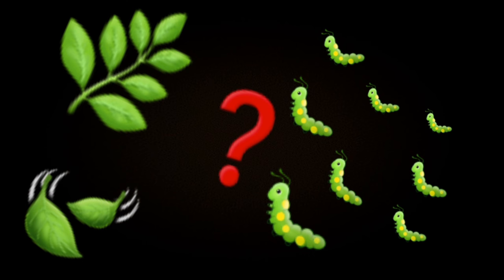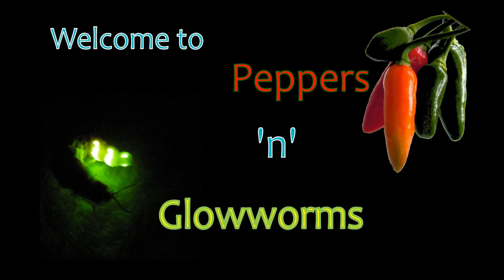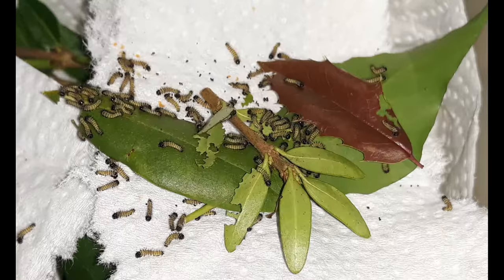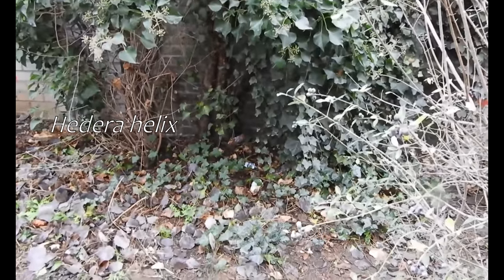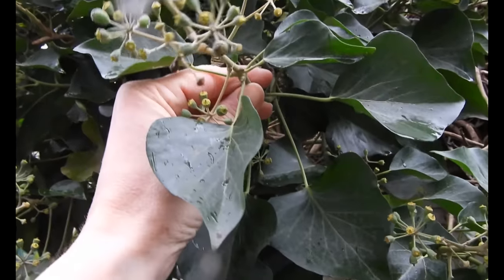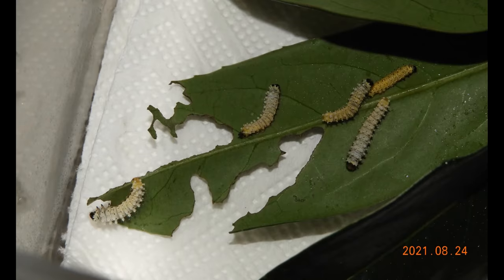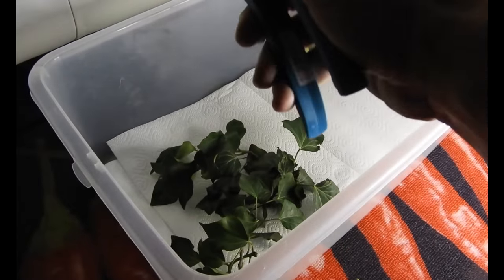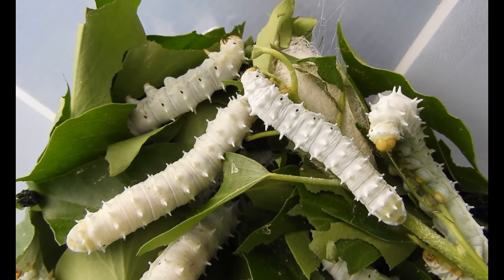My "secret" winter food for Eri silkworms | Samia ricini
I explain why and how I feed ivy (Hedera helix) to my Eri silkworms (Samia ricini) in winter!

Musical bit at the beginning from: "Dance Of The Sugar Plum Fairies" by Tchaikovsky, taken from the YouTube Audiolibrary...

MP173